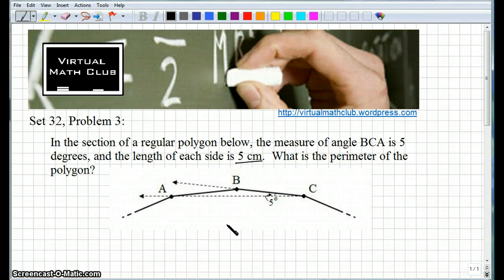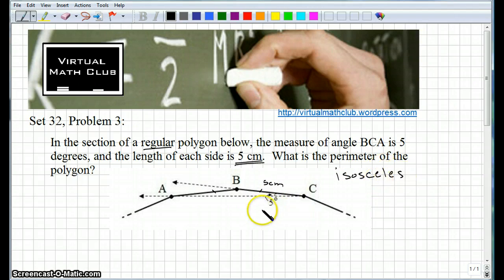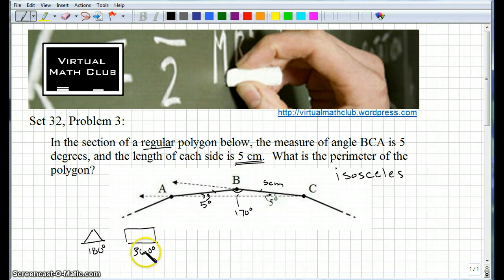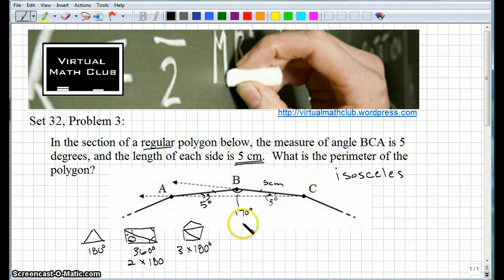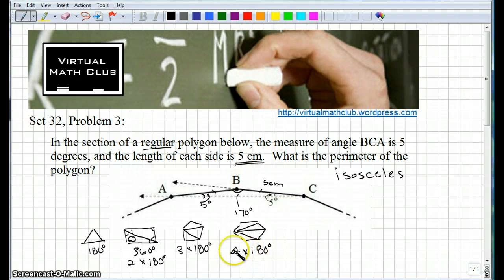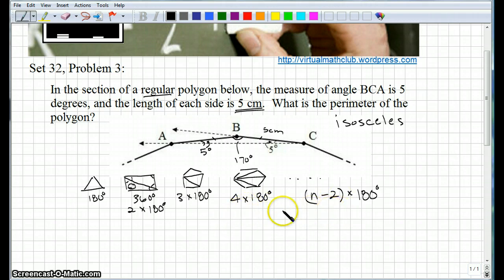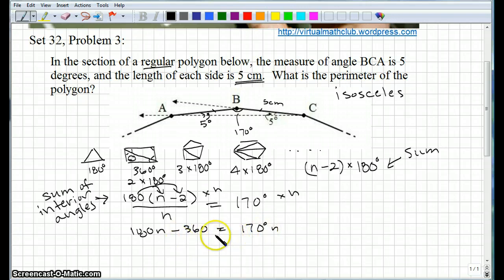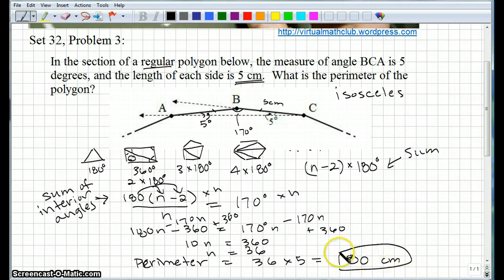Set 32 Problem 3